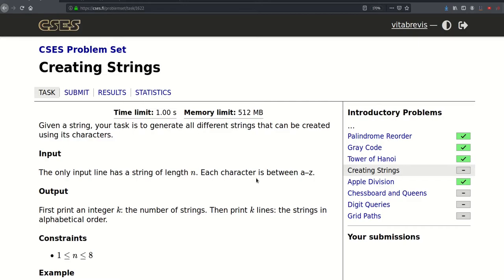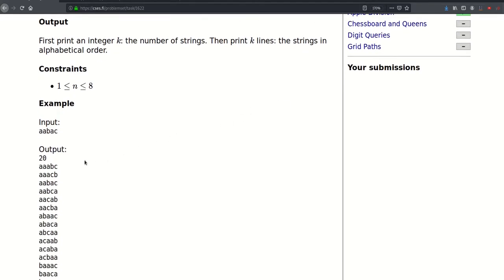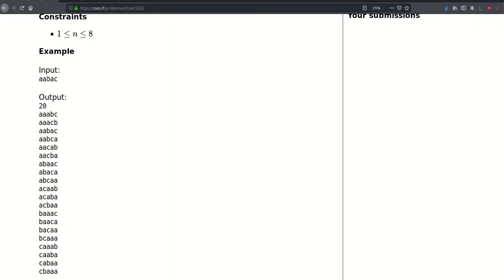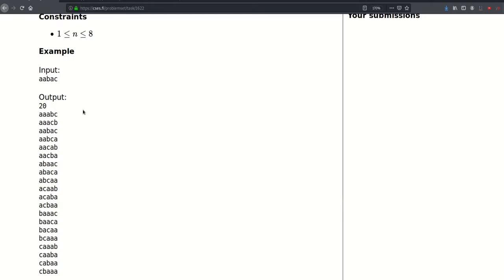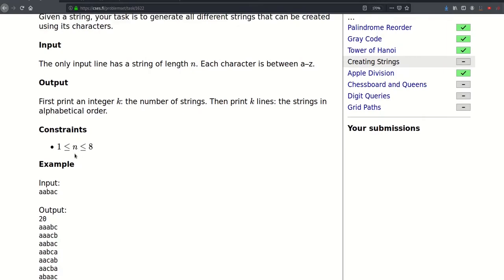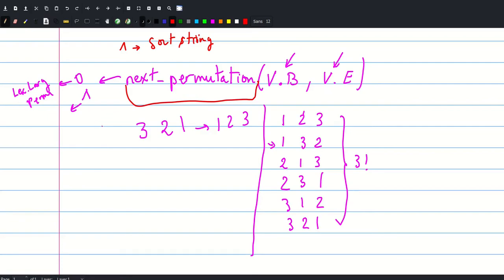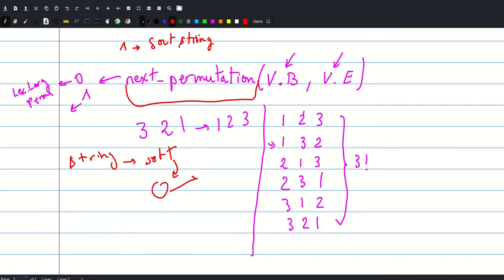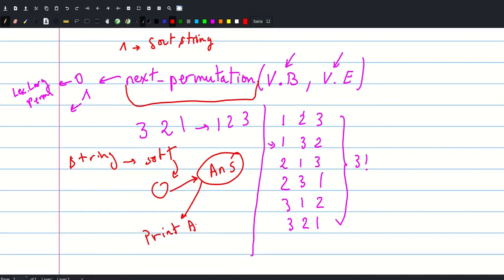[CSES][Introductory Problems] Creating Strings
generating permutations.
c++ next_permutation actually gives lexicographical next permutation.